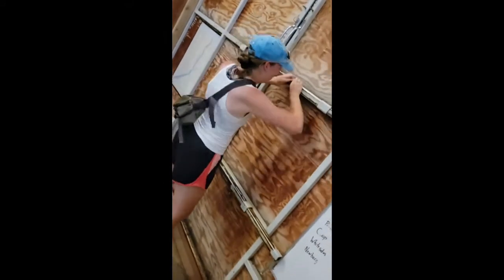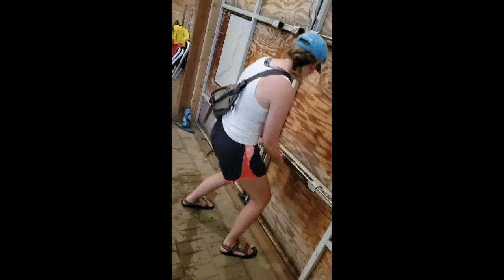MRC -- Closing those big bay doors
A short 'how to' show-and-tell for closing and opening the big bay doors of north boathouse